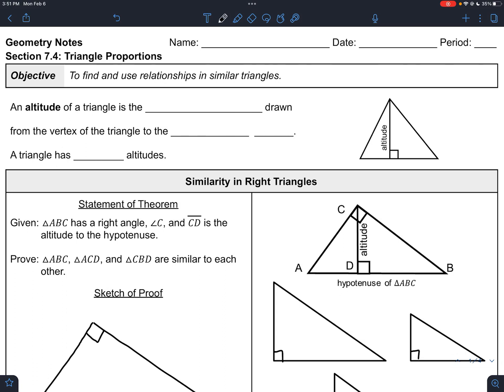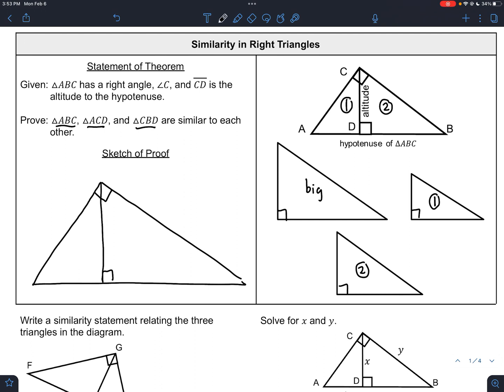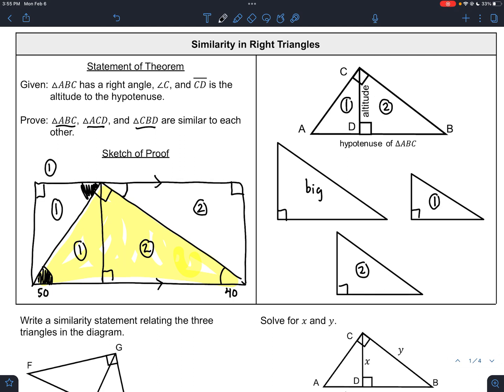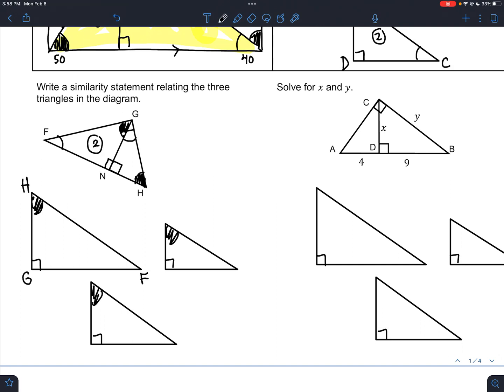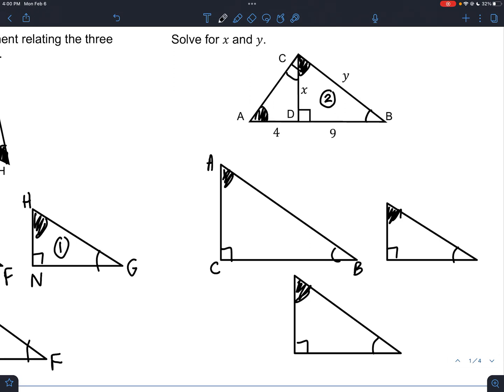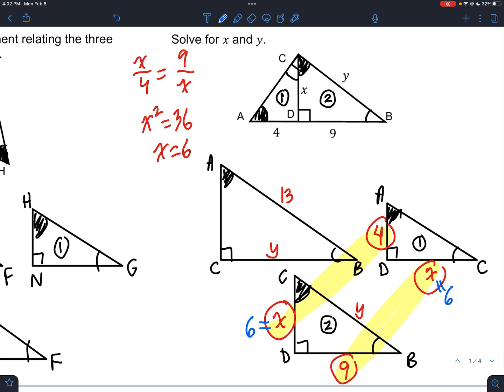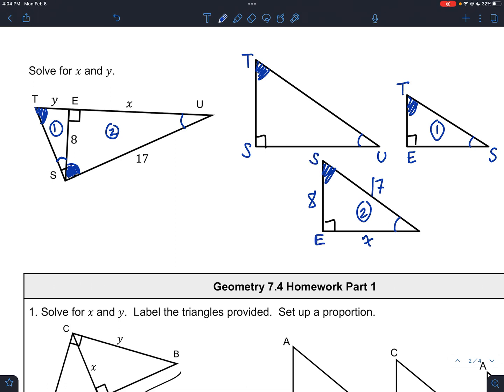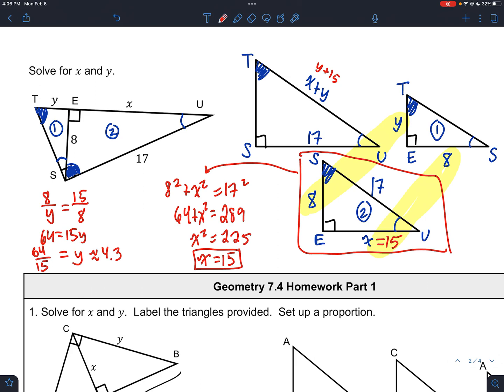Geometry 7.4.1 Triangle Proportions in Right Triangles